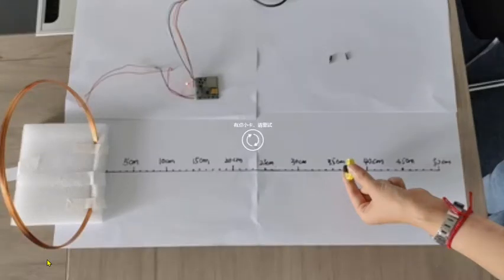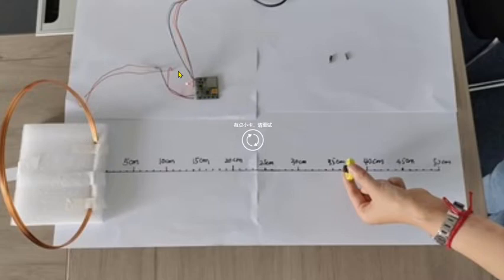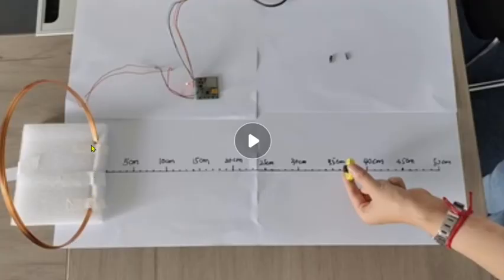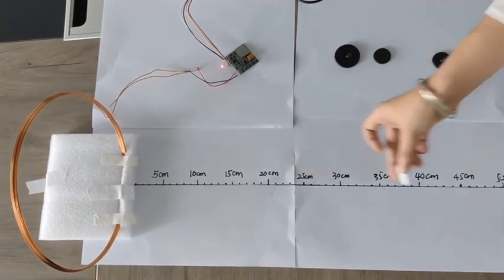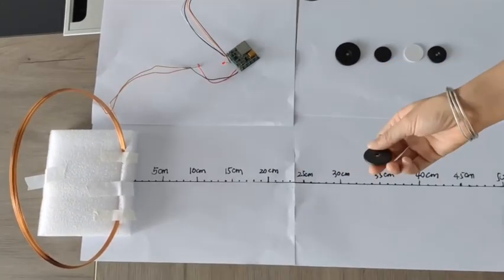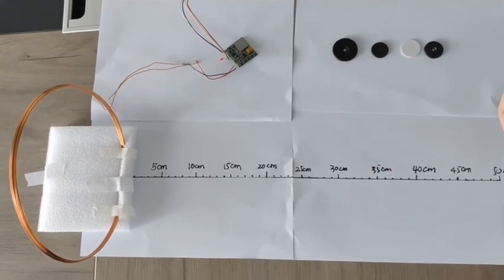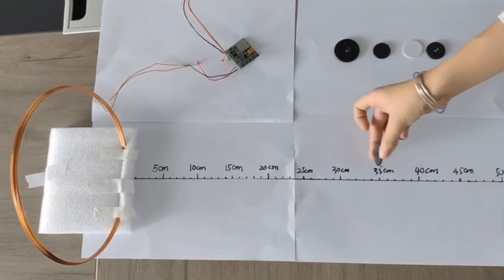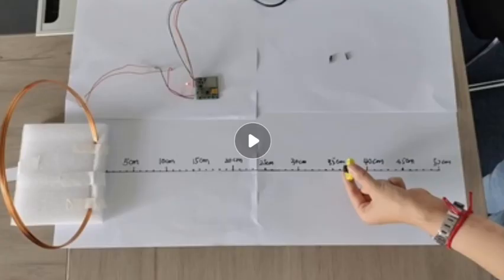How make an RFID Low Frequency Application long range by using suitable antenna